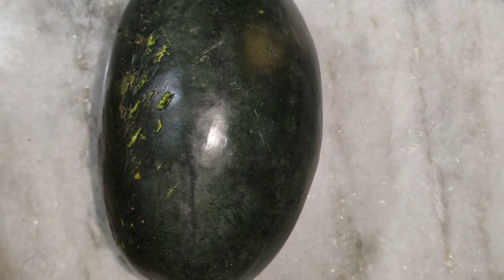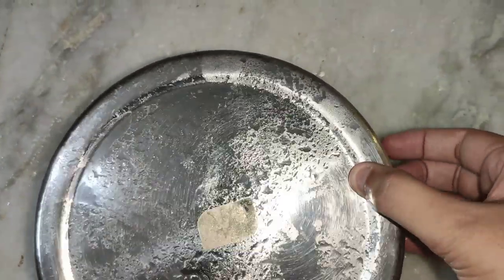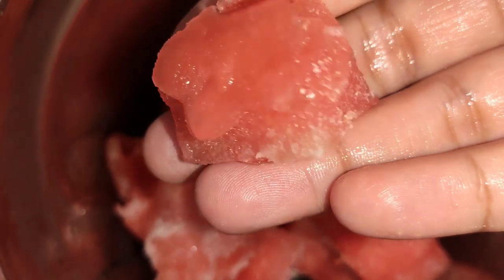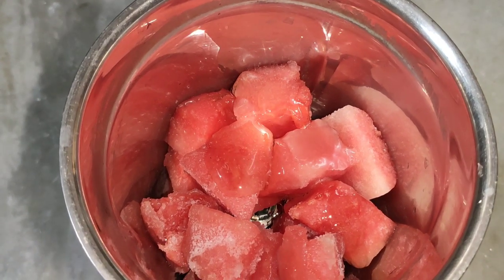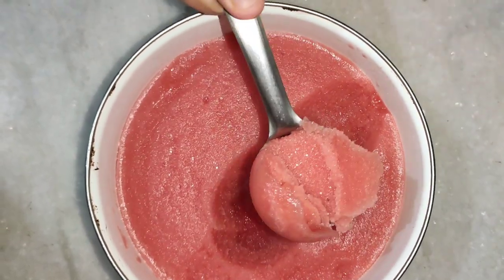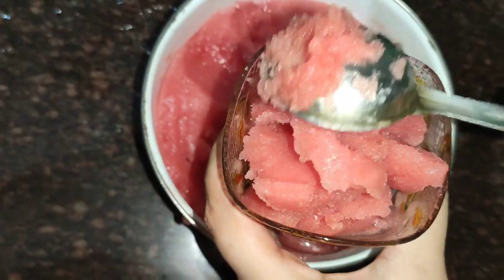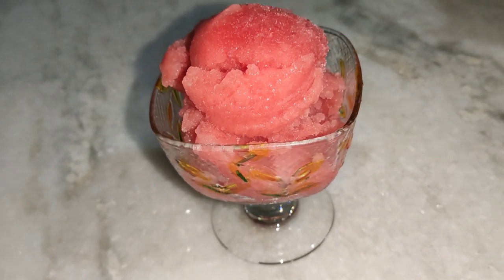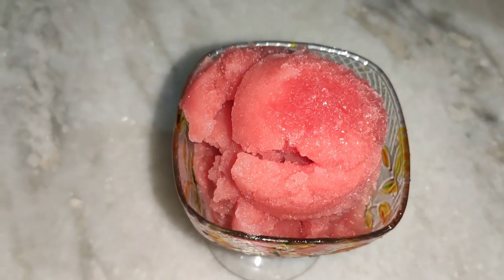How to make Watermelon sorbet with only 2 ingredients / watermelon special recepies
In this video I am showing you how to make watermelon sorbet

Hi this is Munisha Ratna..welcome to my channel..I am the host of this channel...I am so happy to be a part of this you tube family...This is the best platform to share my life style,vlogs,crafts,arts, stitching, cooking, designs,diy's,reuse ideas,and more.